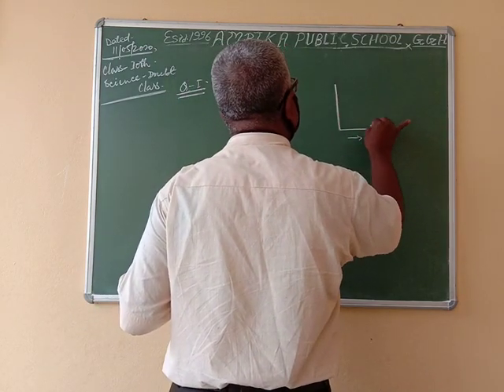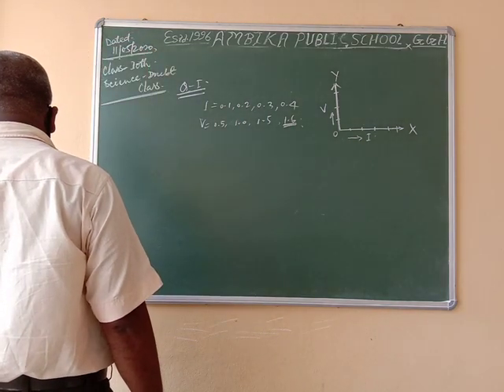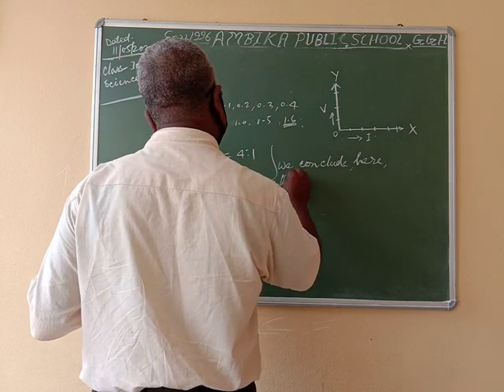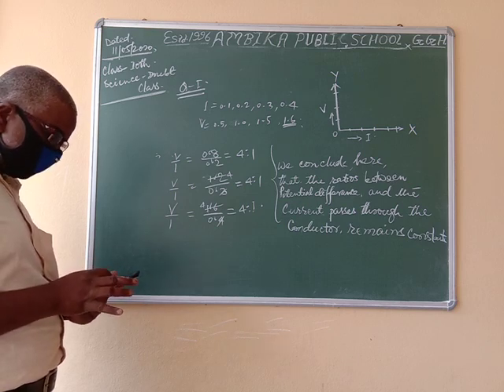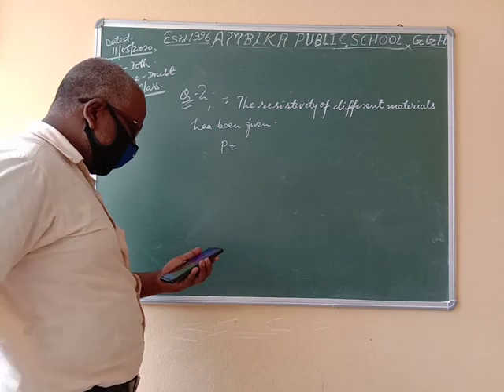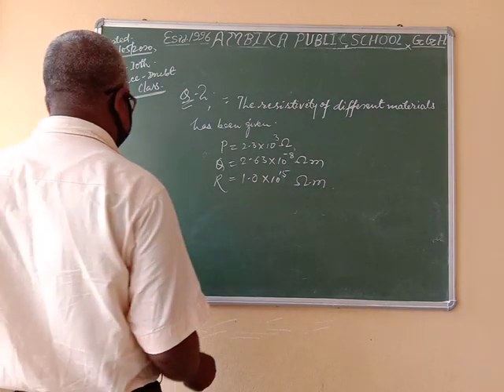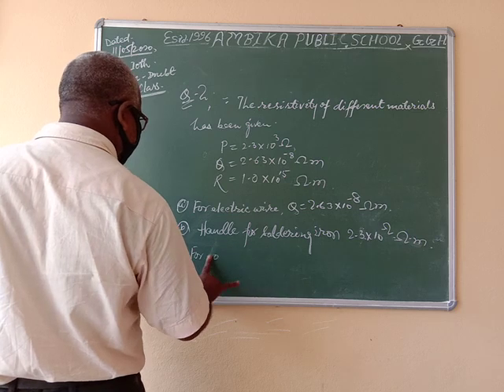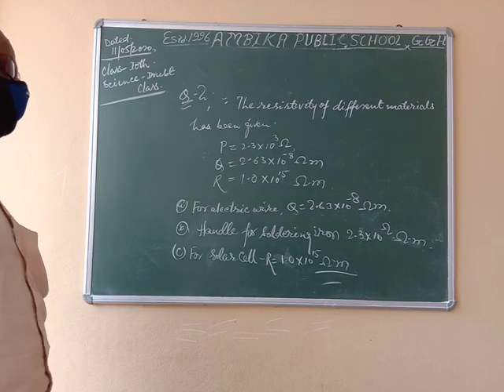APS |class-10|Science|Physics|Day-18|Electricity Doubt class |by M.Hasan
Electricity Doubt class |by M.Hasan